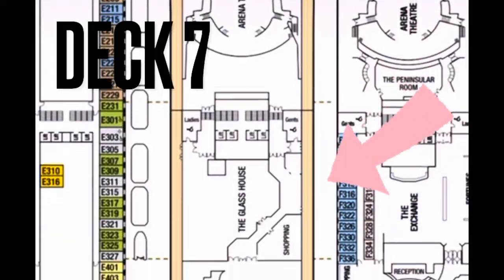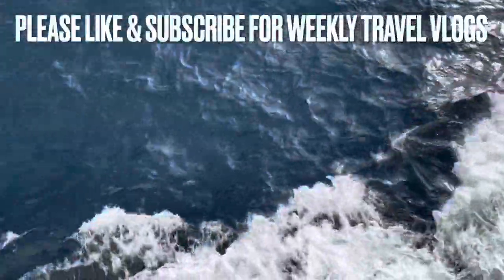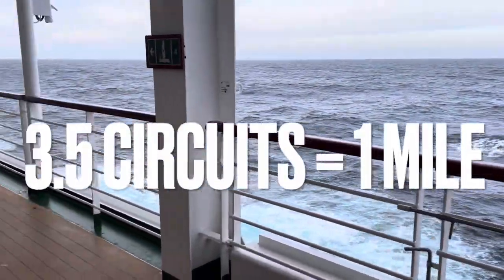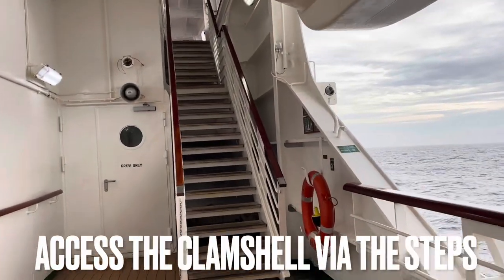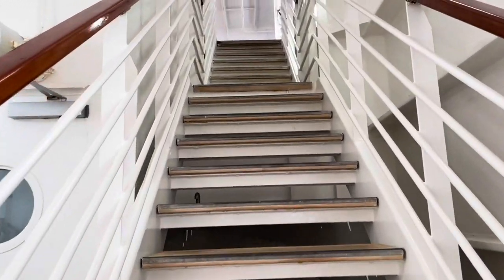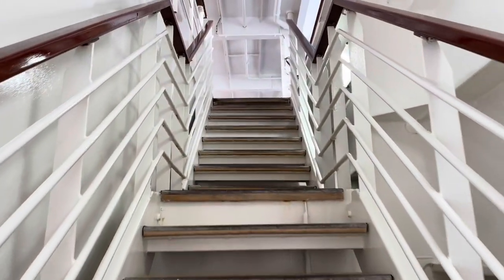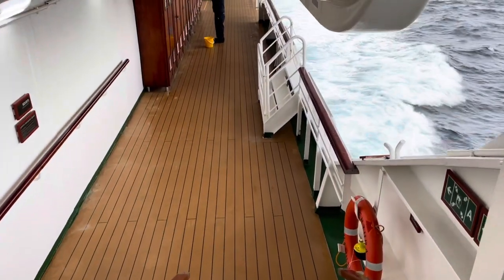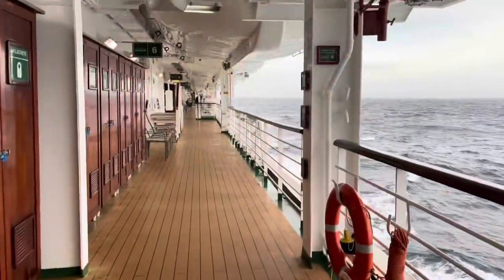P&O Cruises Ventura Promenade Deck Circuit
Are Promenade decks onboard cruise ships a thing of the past? Well, not entirely (P&O Iona mad Arvia have them) but many modern day  cruise ships lack the traditional circuits on promenade deck affording fabulous views all the way around the ship. P&O Ventura has a great promenade deck with direct access to the open air and ocean views. You can walk almost an entire circuit on promenade deck itself, but the very front of the ship is accessed by climbing about 20 stairs. You’ll be awarded by wonderful forward facing views from the famous  ‘clamshell’ if you do! 3.5 laps of promenade deck equate to 1 mile, by the way! So let’s get our walking shoes on and do a full circuit of this deck and the clamshell so you can see what Ventura’s prom deck and clamshell have to offer! Do you prefer a cruise ship with a prom deck or are you not fussed? Do you have a favourite prom deck on a chip / cruise line? Drop your comments below!